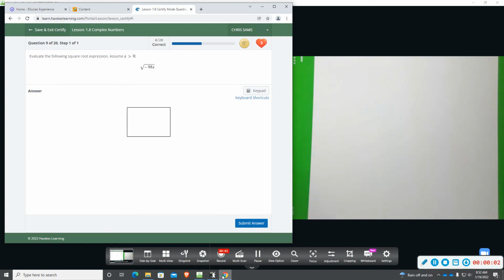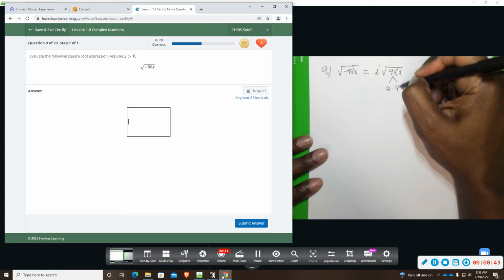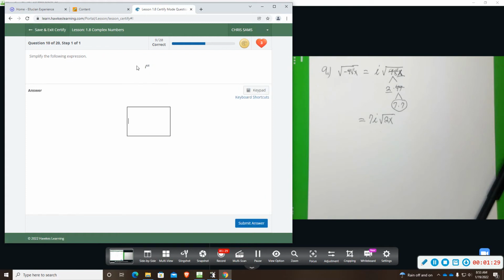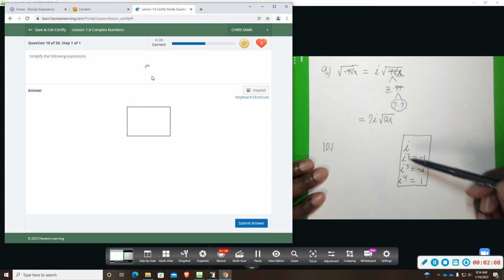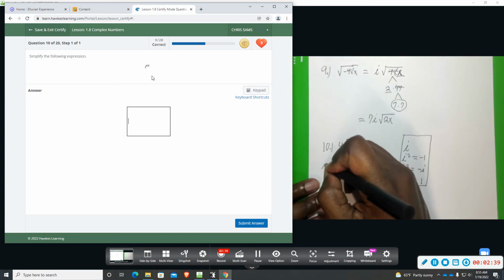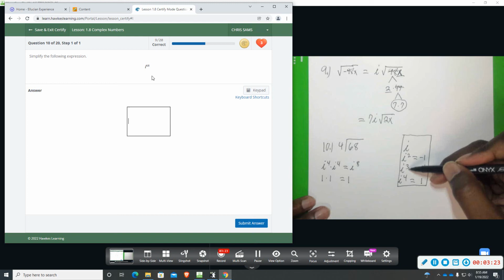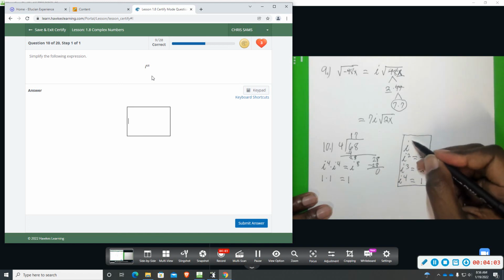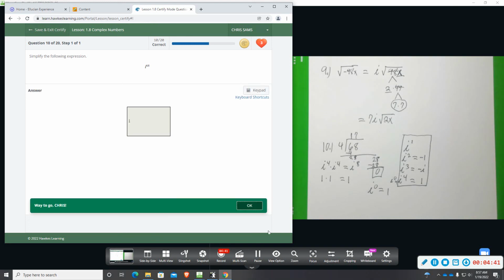LSCO CA 1 8 9,10